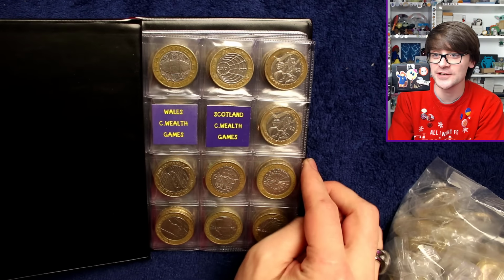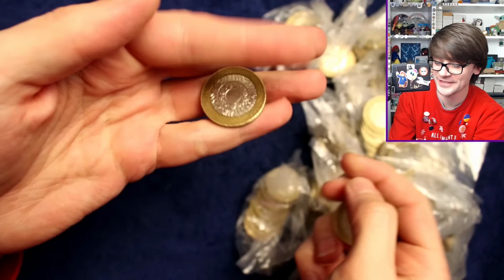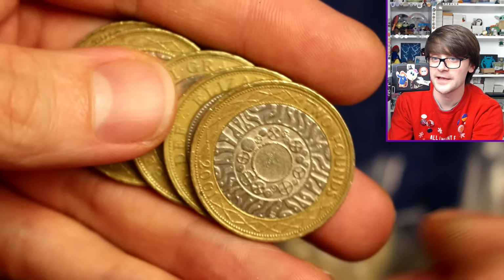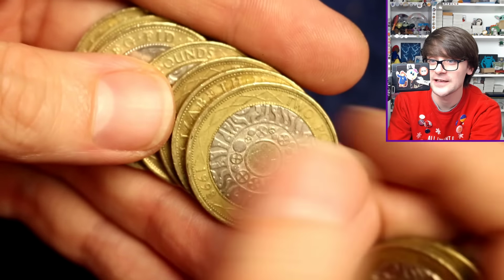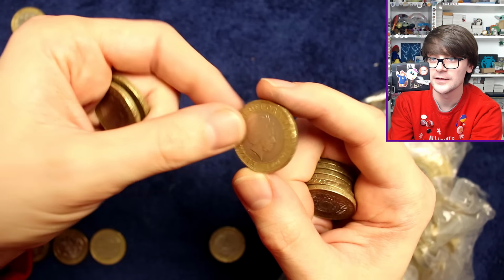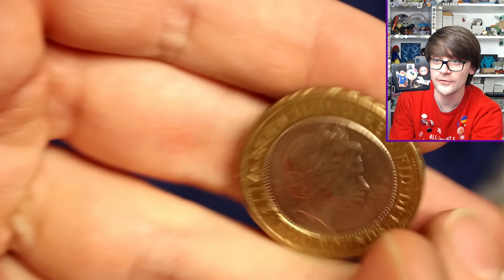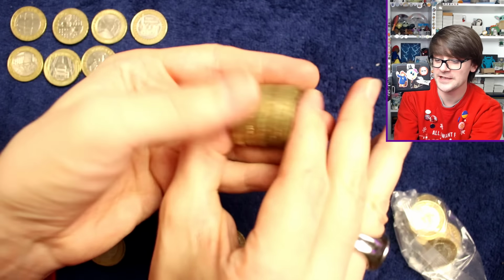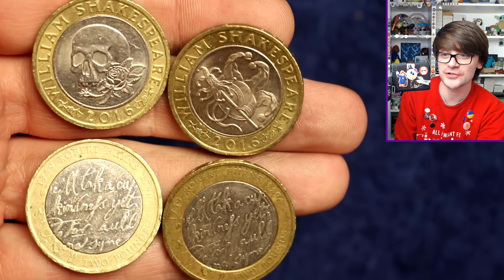Wait What Is This??? £500 £2 Coin Hunt #45 [Book 9]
Use this link if you want to get one of the coin albums I use

Checkout @EuroCoinHunt